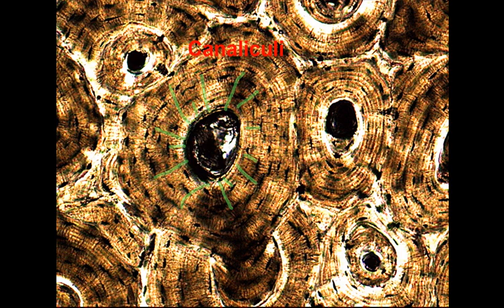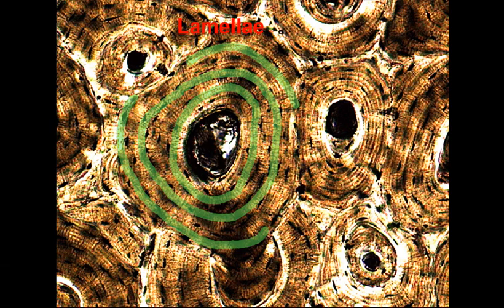Osseous.mp4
Osseous Connective Tissue (Bone).